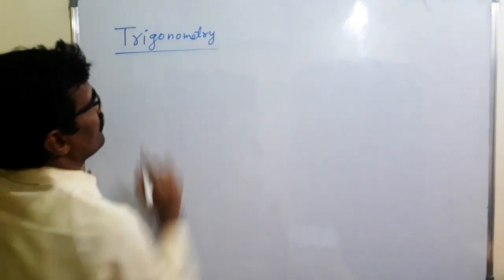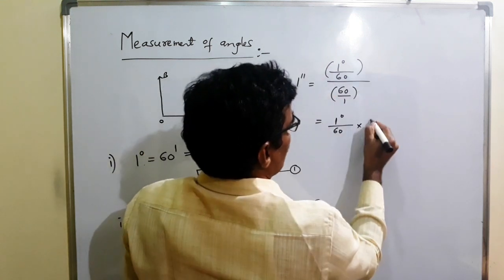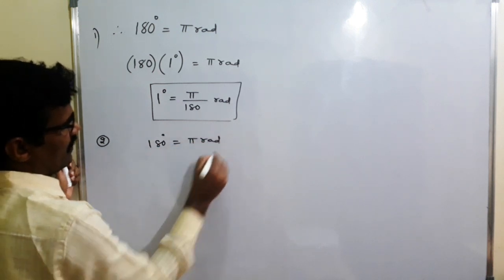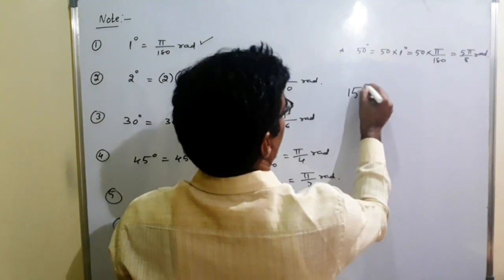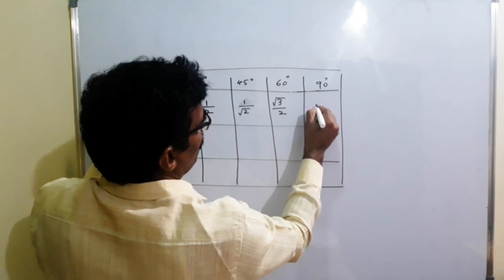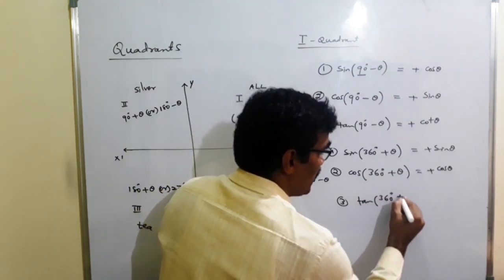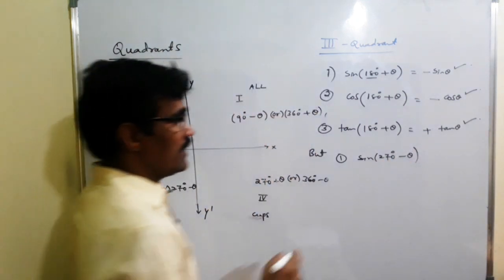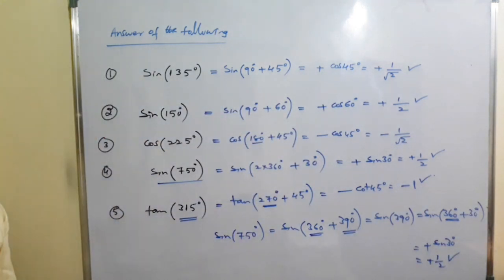Basic Mathematics for Physics| Class 11 | Trigonometry :L1 | Photon academy | IIT- JEE | NEET